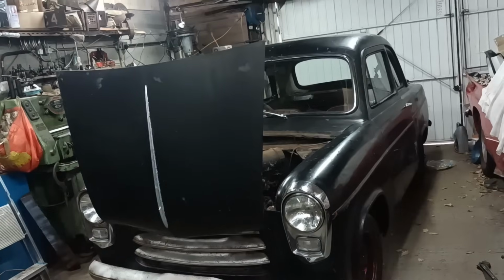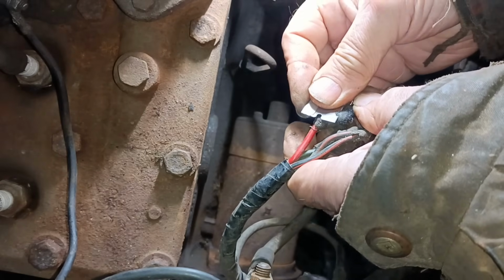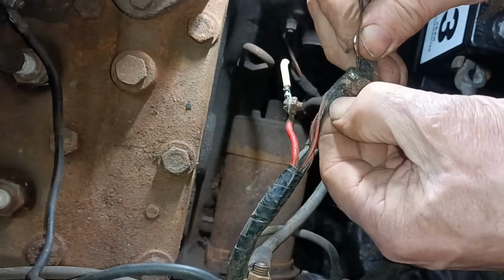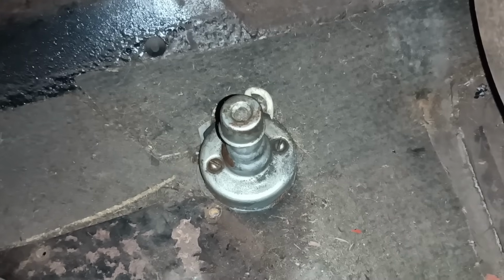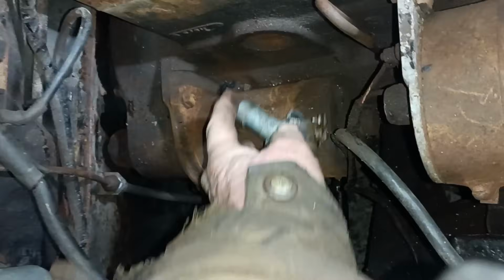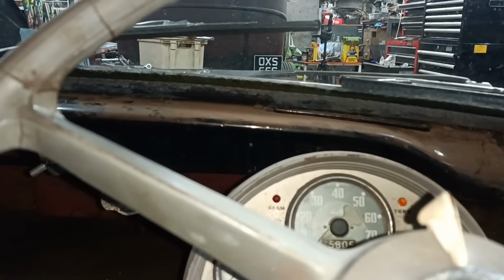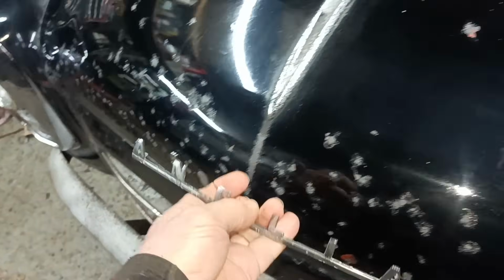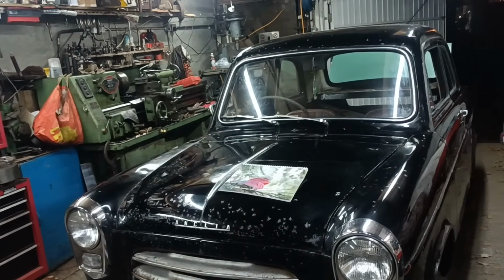Mission Creep 100E part 65! New Old Dip Switch, plus Gifts! (2403)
Hello! Welcome to Mart's Garage. In part 65 of this epic saga: I ordered some parts from the sidevalve owners club to enable me to move forward with a few jobs. One of the parts was a good used dip switch. The old one was seized and although I did free it up somewhat it never felt good or worked quite right. So sit back and relax while I get the new one fitted. I also show a couple of gifts that people sent to me. Thanks Ken and Andrew!
I Hope you enjoy this offering. Don't forget: Keep it real! Keep it cheap!